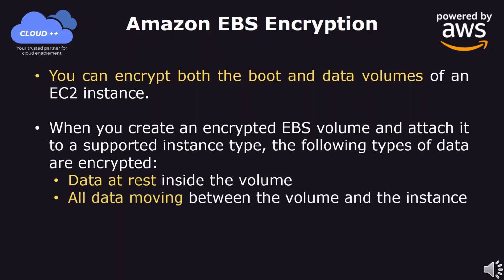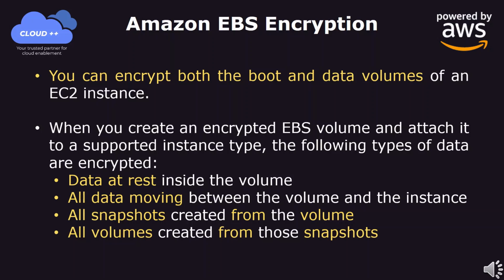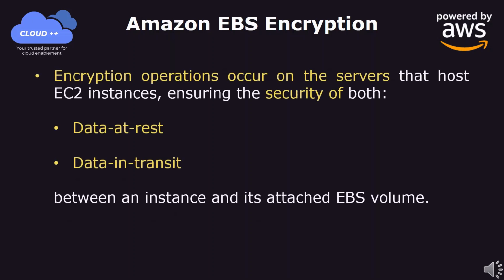AWS Certification: Amazon EBS Volume Encryption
Is security of your data (in transit & at rest) your top most priority? Use Amazon EBS encryption as an encryption solution for your EBS volumes associated with your EC2 instances.
To know how EBS encryption works, watch this video.